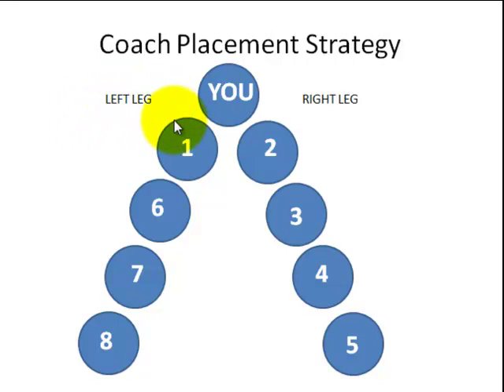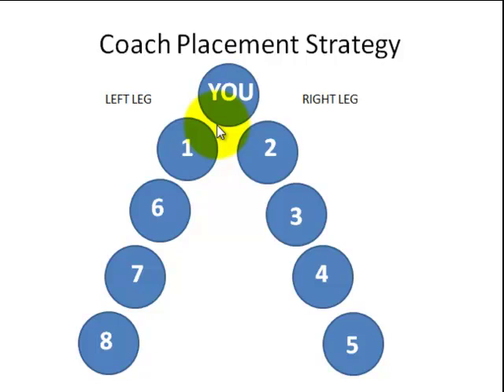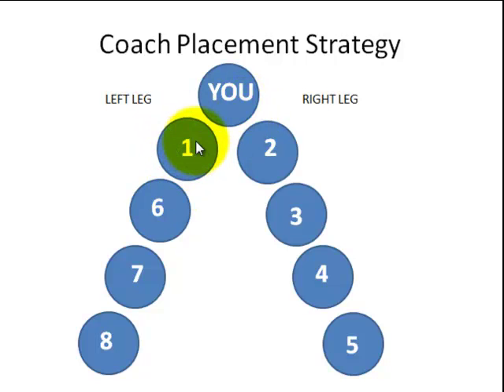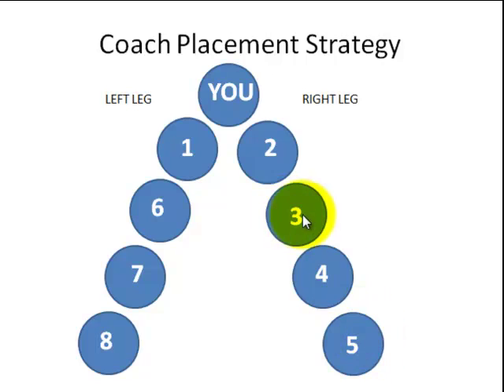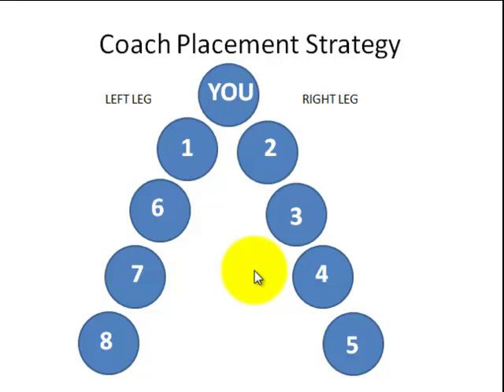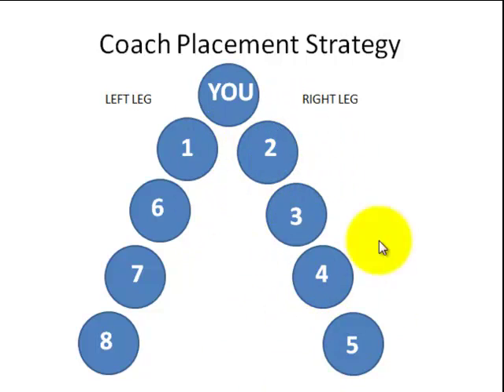Coach Placement Strategy